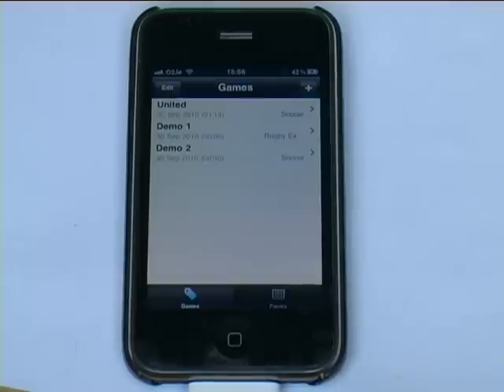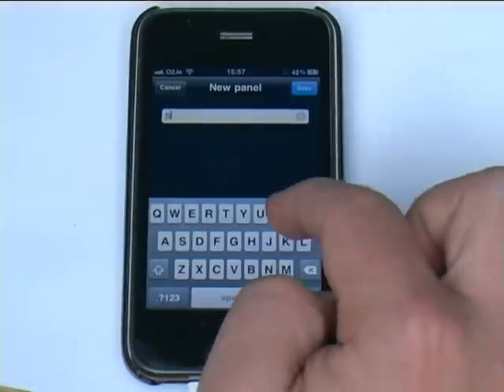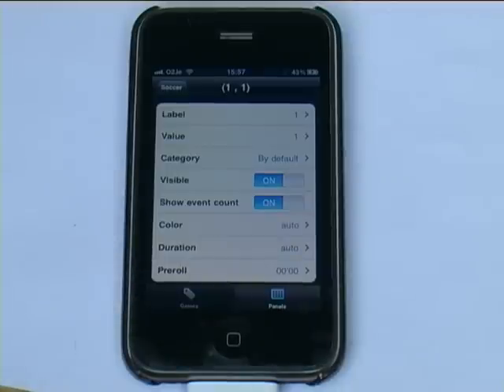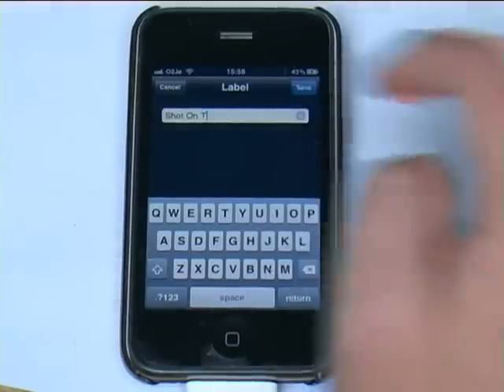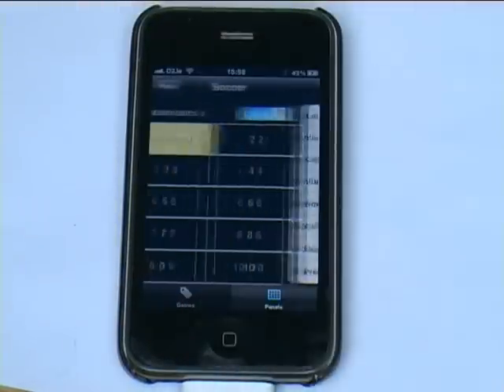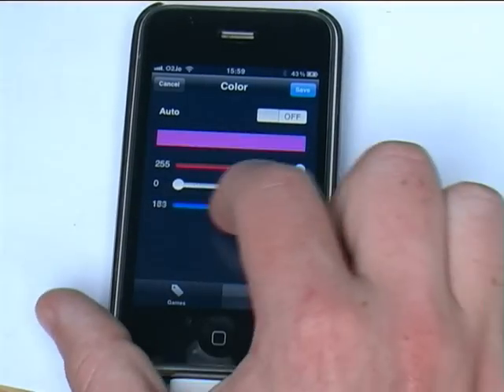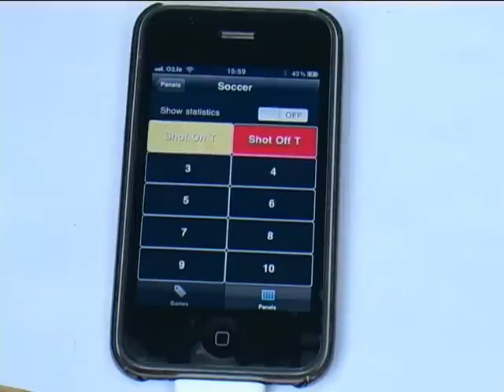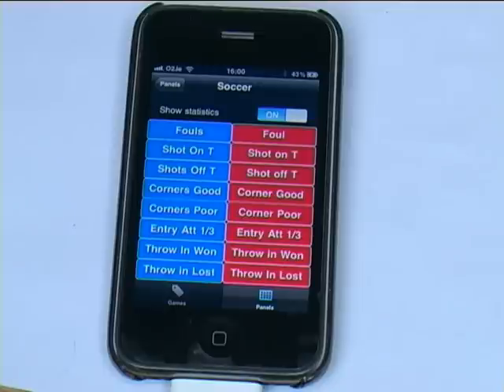Dartfish EasyTag Simple Panel Creation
A tutorial on how to create a simple tagging panel in the Dartfish EasyTag application. Ideal if you want to use the App as a standalone device and do not need to sync it with Dartfish at a later stage.